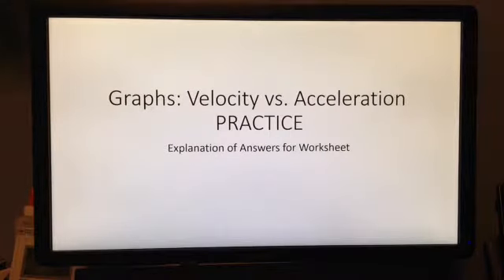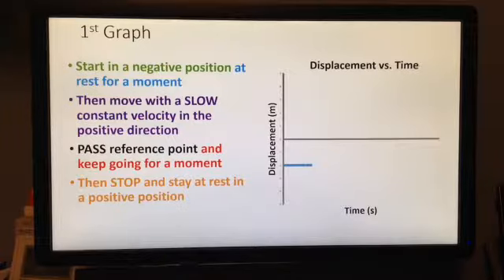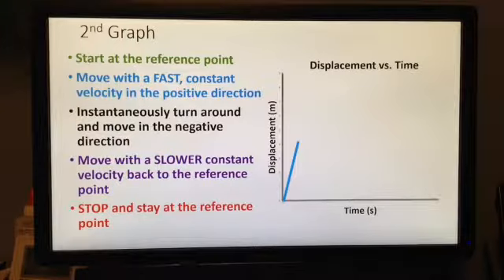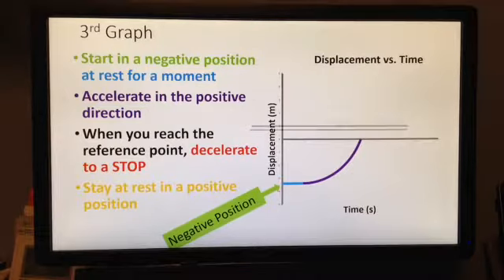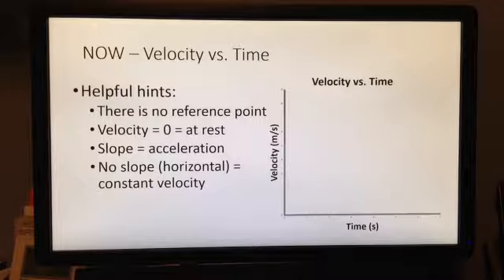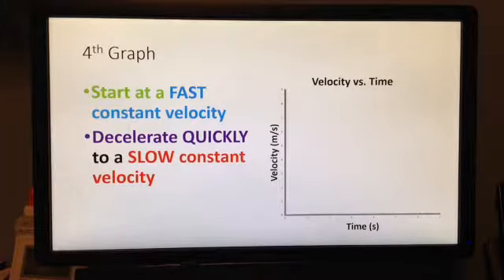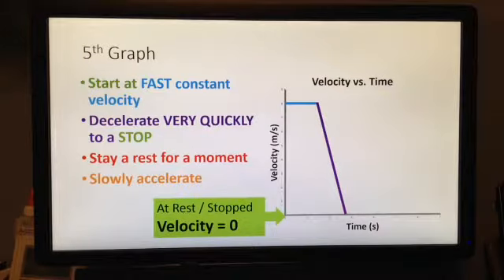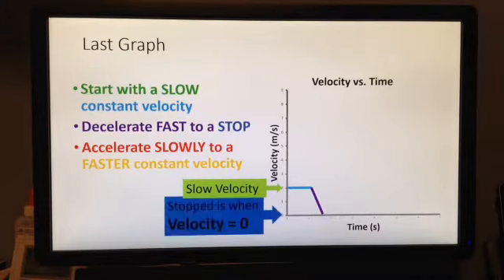13 Graphs Velocity vs Acceleration PRACTICE wksht